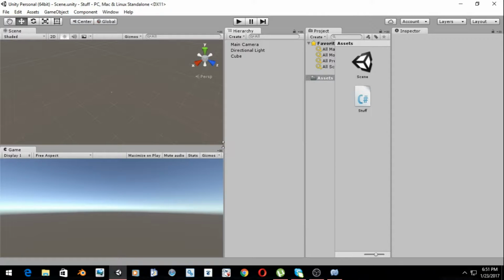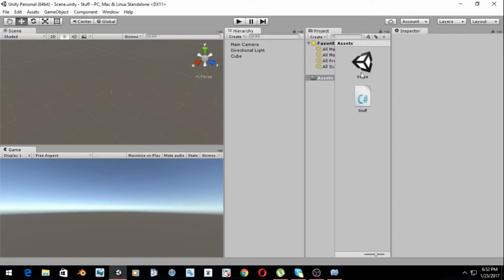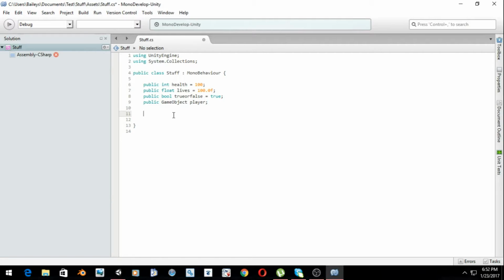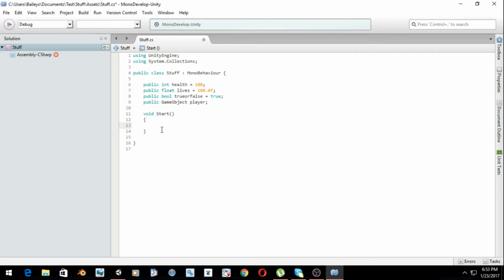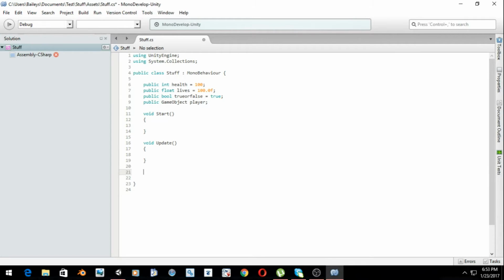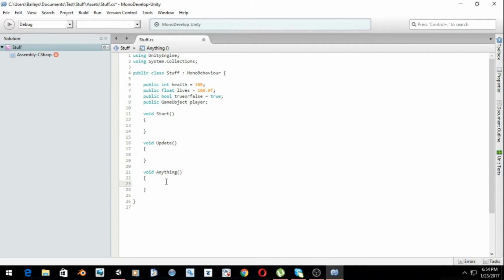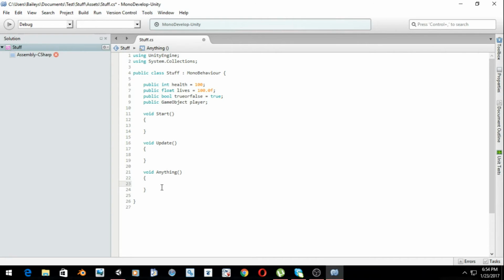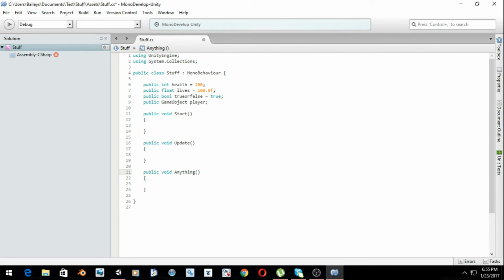C# Basics - Voids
This teaches how to make and use voids in C#

Code Master